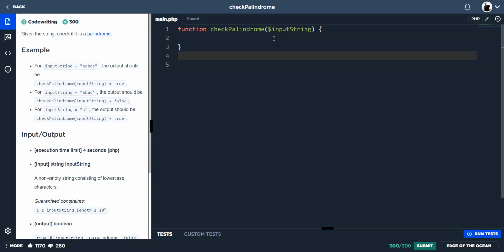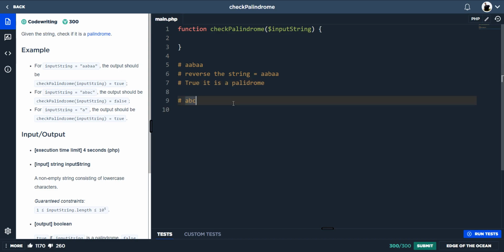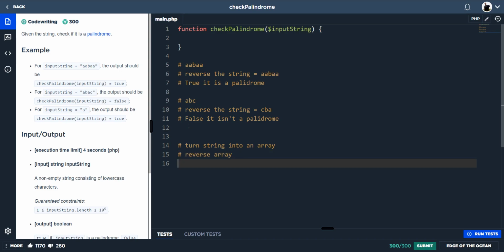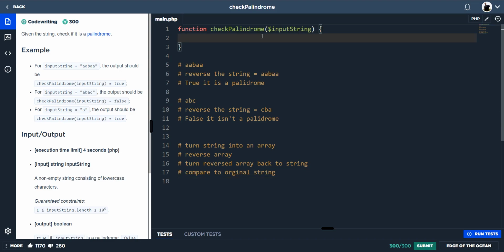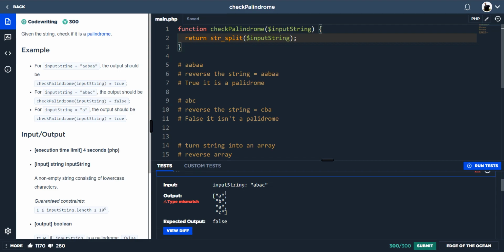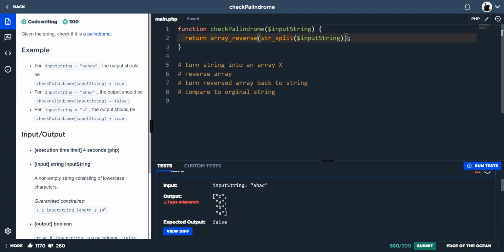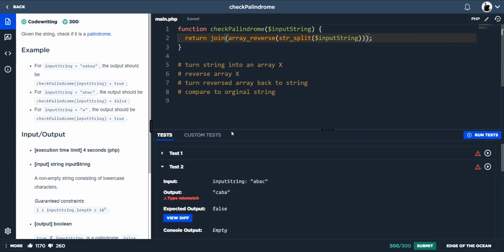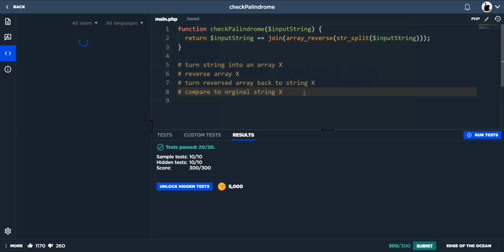Check Palindrome - PHP - Code Signal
A video going through steps on working to a solution for the Check Palindrome challenge using PHP

00:00 - Intro
00:10 - Explaining Palindromes
01:30 Showing Working Out
02:40 Writing The Code
05:40 - Final Solution